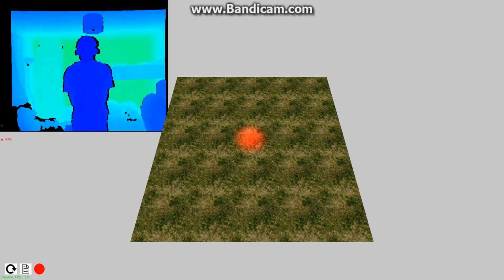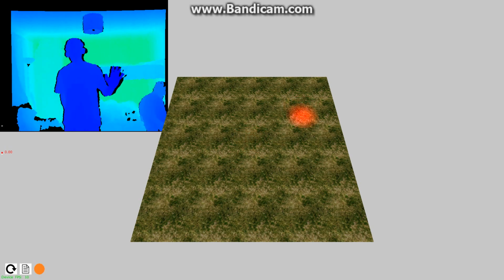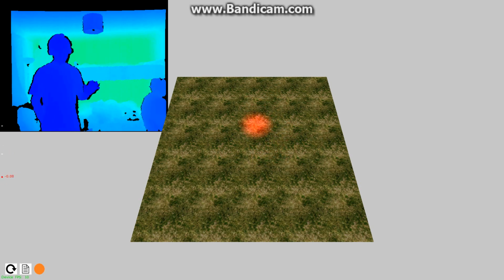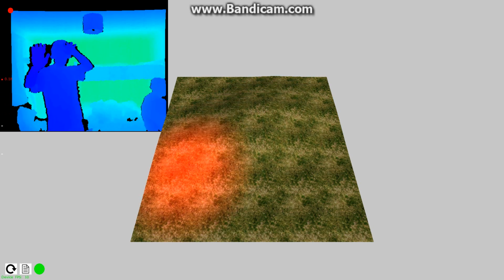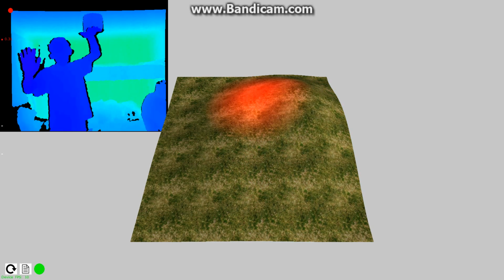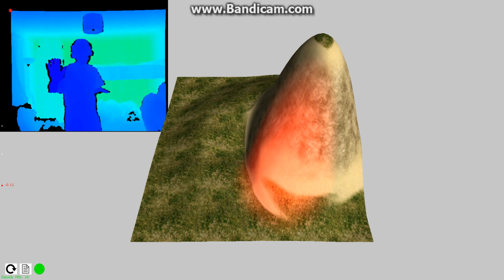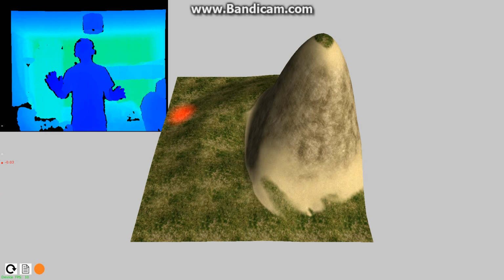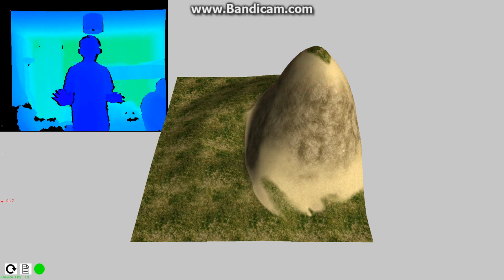Kinect Terrain (KT, pronounced Katie)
A 3D terrain sculpting software for PC using Kinect (OpenNI) and Open Frameworks.